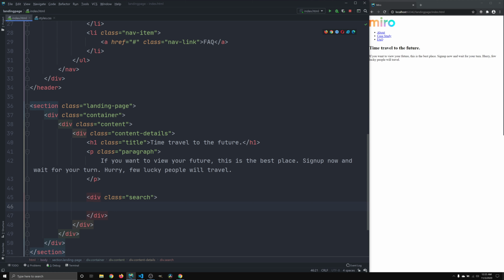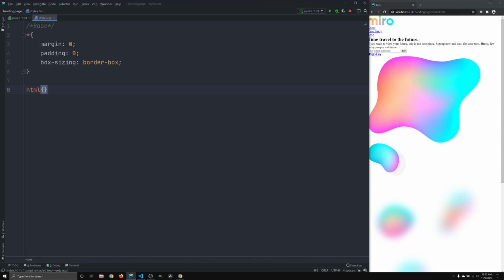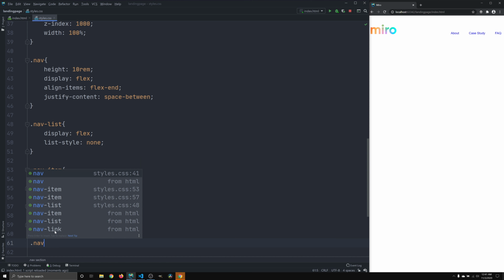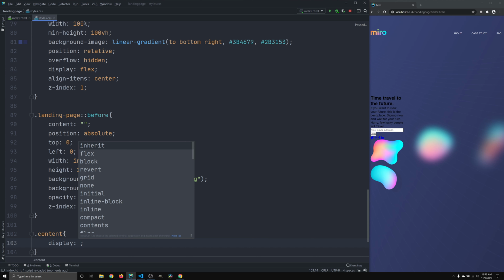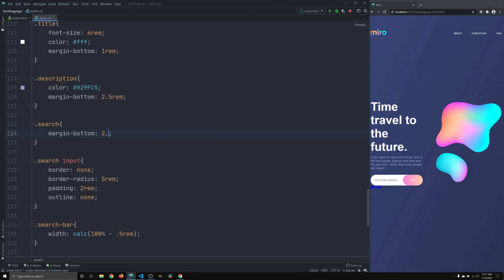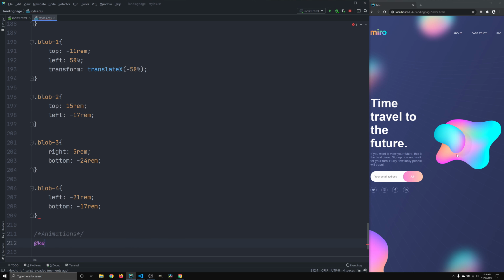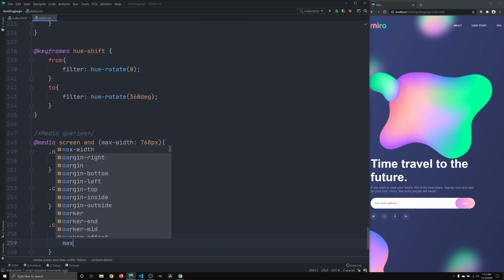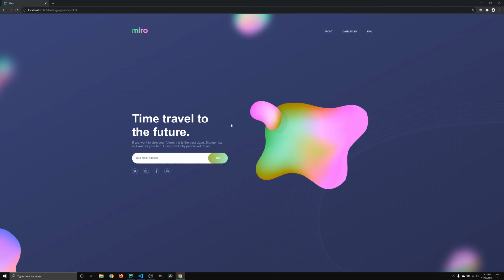Build A Responsive Website With Animations | HTML & CSS Tutorial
I ran into this awesome website landing page design while browsing dribbble.com, so I decided to build it as part of tutorial. But I didn't just stop there, I also decided to make the design responsive and added animations.

Become a member and access the premium SCSS source code for the responsive website templates for free.